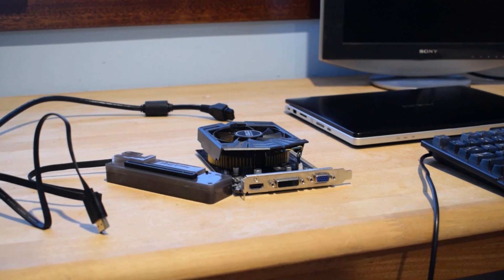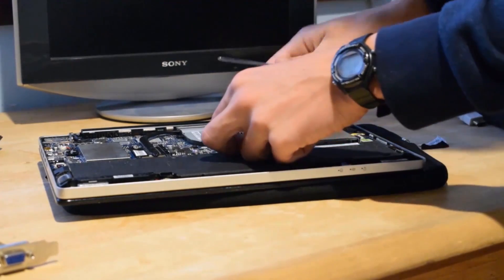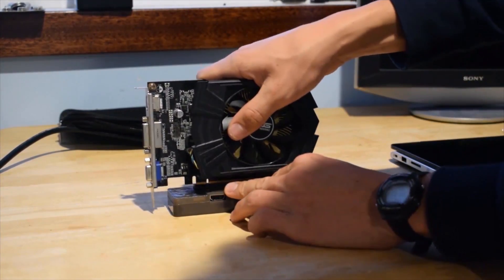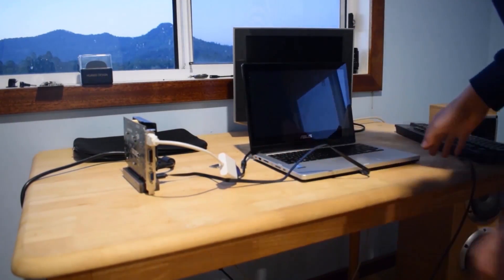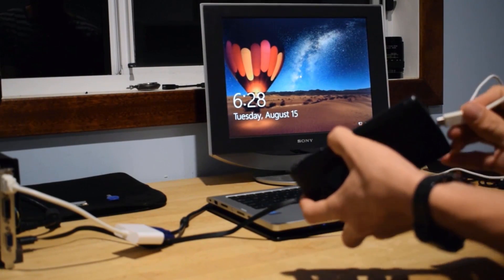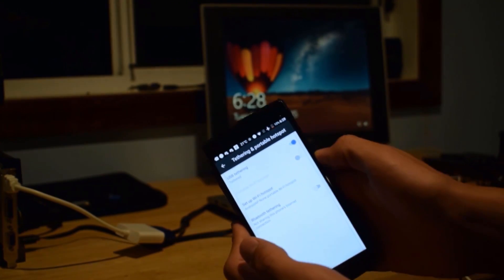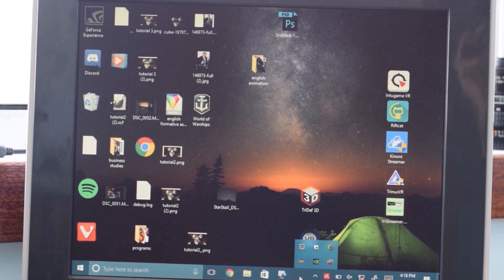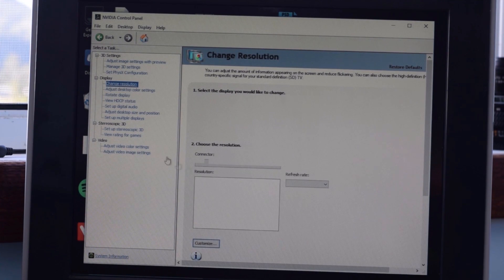How to Connect External PC Graphics Card to Laptop (no thunderbolt port required) Egpu Setup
This video shows you how to connect an external pc graphics card to your [old] Laptop to boost its graphics/gaming  performance massively. The graphics card used in this video is a Nvidia GTX 750 PC graphics card, connected to an Asus Transformer Book Flip TP300la, which has an i3 4010u processor, 8gb of ram and intel hd 4400 integrated graphics (in this case replaced by the GTX 750). This method does not require a thunderbolt port, or any other uncommon port. Things covered in this tutorial include how to connect the graphics card to your laptop, how to install the drivers, how to keep internet connectivity (the wifi card needs to be removed to plug the graphics card in), and some gameplay and benchmarking using the external graphics card. Hope you enjoy this egpu setup video, please leave a like if u liked the video, comment if you have questions, and sub if you like what I do and want to support me in making more videos. PLEASE ALSO MAKE SURE THE LAPTOP AND GRAPHICS CARD ARE BOTH FULLY TURNED OFF WHEN CONNECTING THEM TO EACH OTHER TO AVOID DAMAGE.

IMPORTANT: PLEASE NOTE THAT I DO NOT TAKE ANY RESPONSIBILITY FOR ANY DAMAGE/LOSS OF WARRANTY OCCURRING AS A RESULT OF THIS TUTORIAL. PROCEED AT YOUR OWN RISK.

PLEASE ALSO MAKE SURE THAT YOUR LAPTOP DOES NOT HAVE A BIOS WHITELIST FOR THE WIFI ADAPTER SLOT, AS THIS WILL PREVENT YOU FROM CONNECTING AN EXTERNAL GPU TO YOUR LAPTOP. (Older HP and Lenovo laptops are especially bad with having bios whitelists)